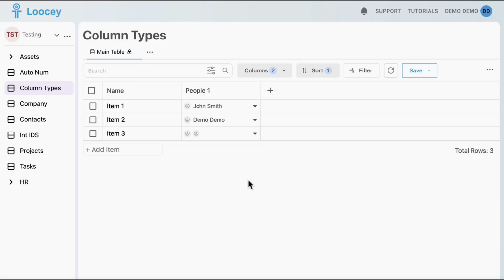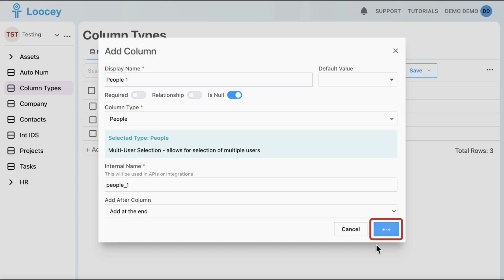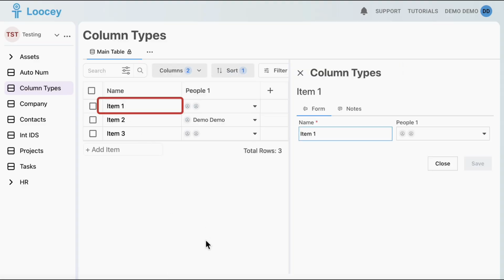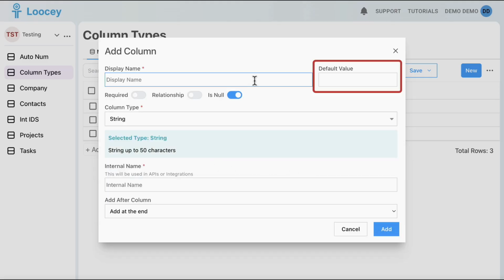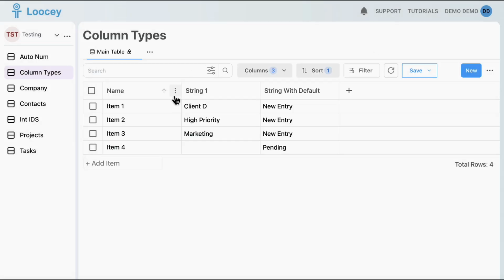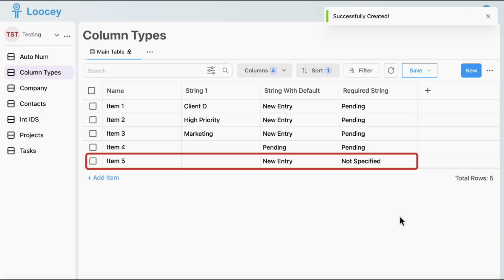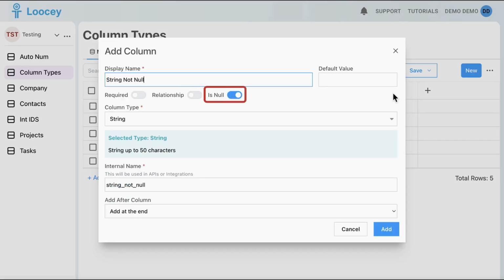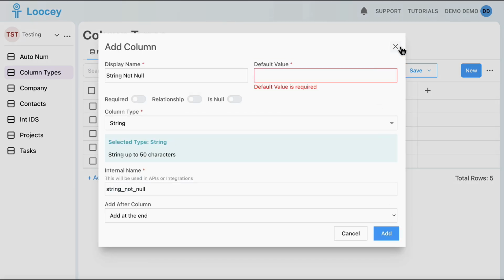How to Create a People Column in Loocey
In this video, learn how to create and use a People column in Loocey to assign and manage users within your records.